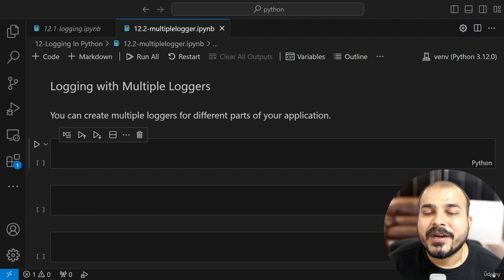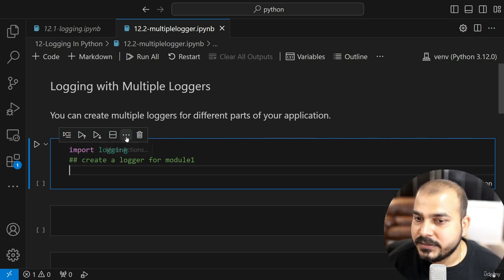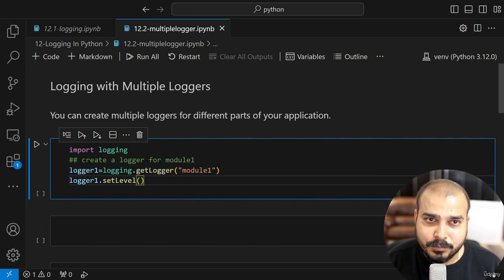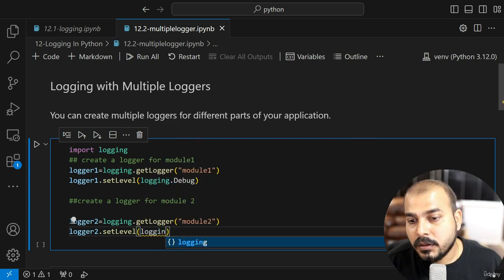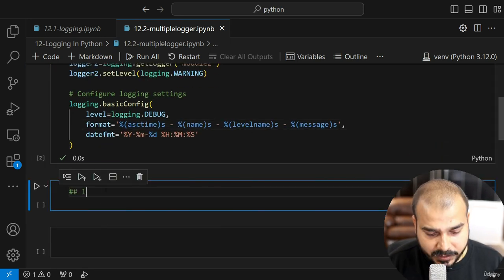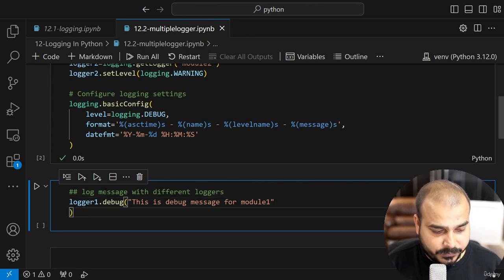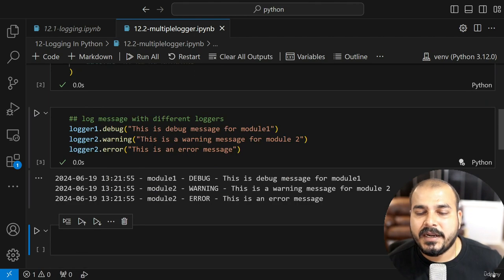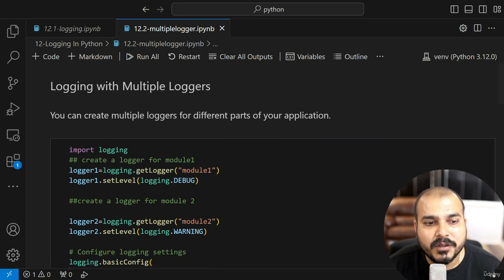248 - Loggign With Multiple Loggers